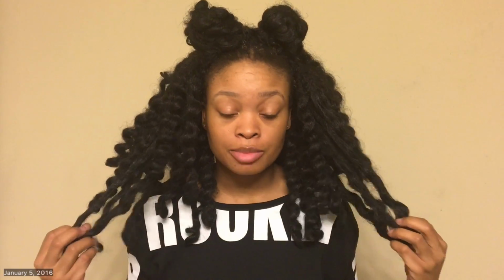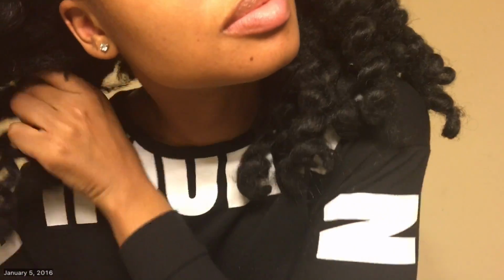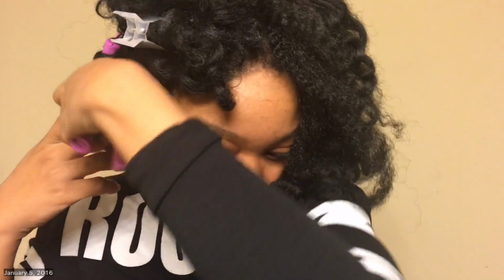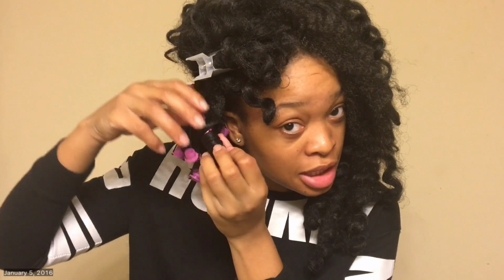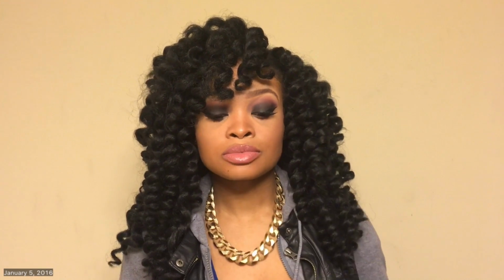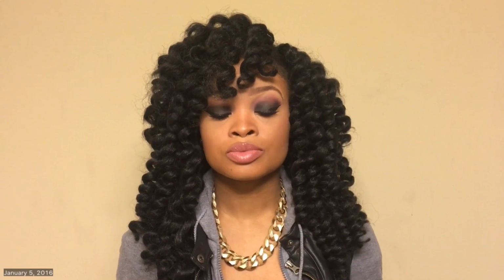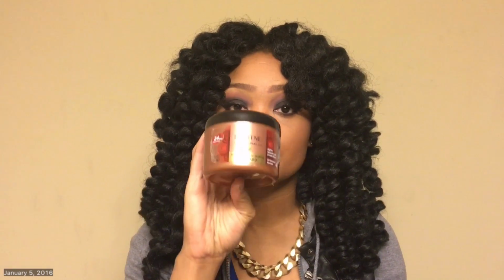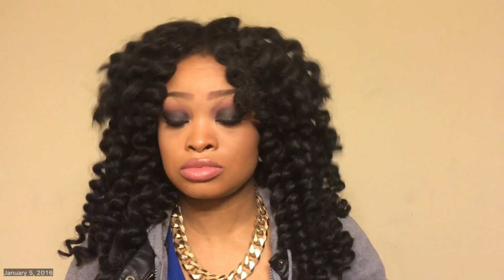Crochet braids Update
After a month and 10 days from install I show you how to revive your curls.

Products used: 9 bags of Noir Marley hair
Perm rods (lilac rods)

Invisible Crochet Braids

Add me on Facebook.         www. Facebook.com/deandrearenee